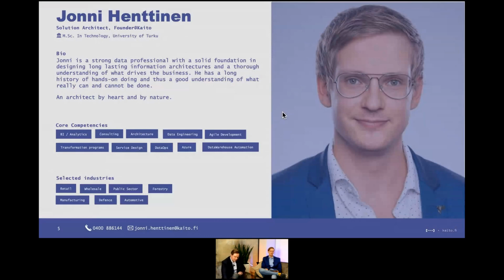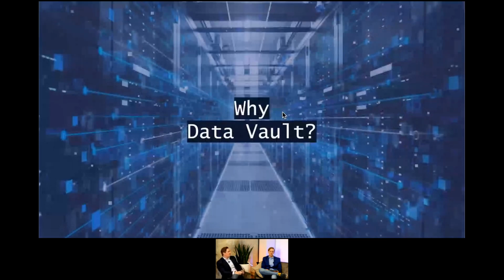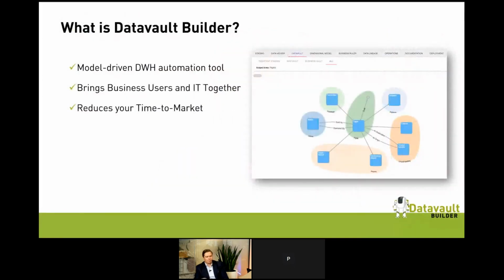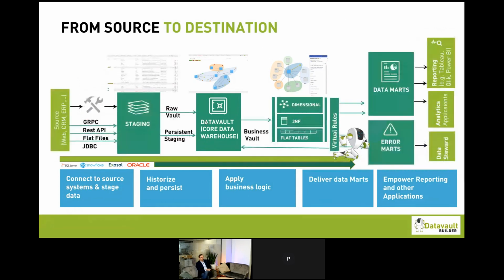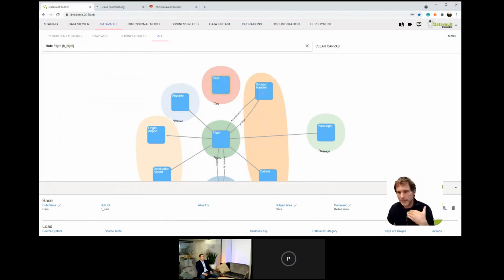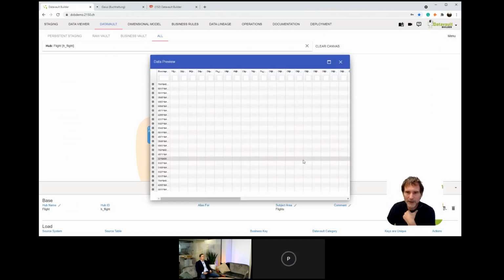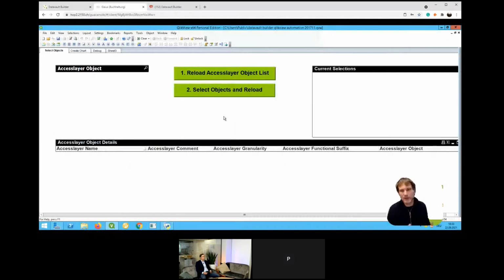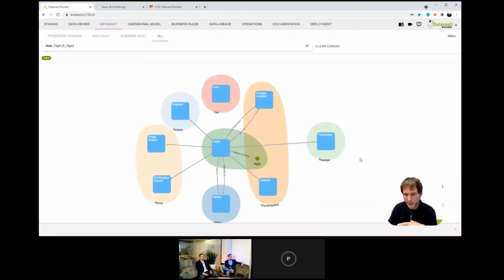Kaito Webinar – Data Vault shouldn't slow you down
The Data Vault approach is unbeatable, especially when the technical implementation is abstracted through automation. The promise of Data Vault is that it will enable scalable and agile development. In order to realise this promise we need right tools. In this webinar we will introduce Datavault Builder.

Datavault Builder automates not only modelling and code generation, but also infrastructure, deployment and operations, integrating all key automation steps in a single tool.

In this webinar we will show you how to automate your DWH with the Datavault Builder, and thanks to an agile approach, minimize the time to market, and get productive results as fast as possible.

11:00 – Opening words, Saku Sell, CEO, Kaito
11:05 – 11:20 Data Vault shouldn't slow you down, Jonni Henttinen, Partner, Kaito
11:20 – 11:40 Datavault Builder, Petr Beles, CEO, 2150 GmbH
11:40 – 12:00 Panel Discussion with Author & Speaker Ari Hovi